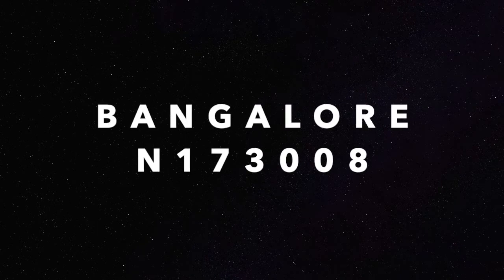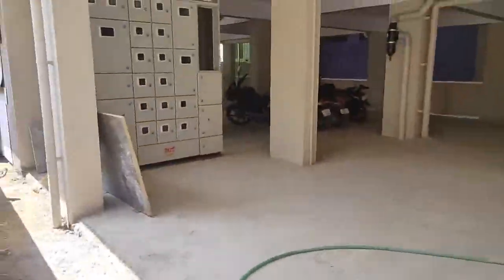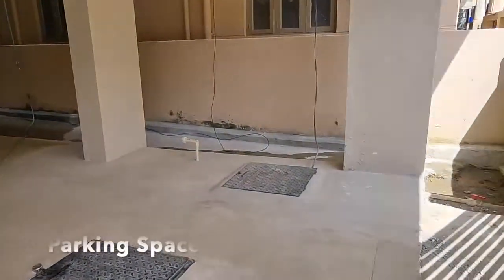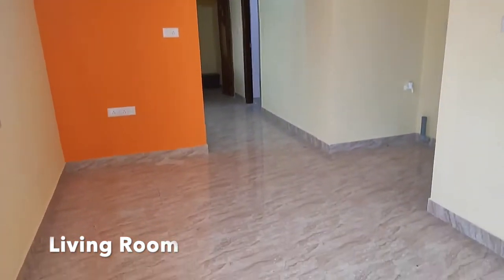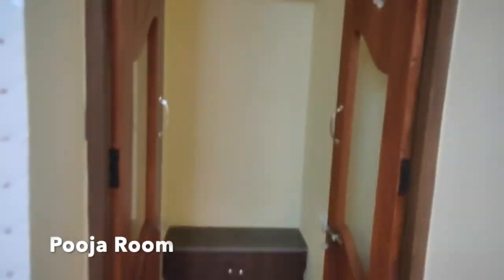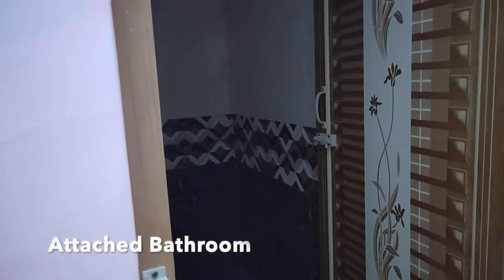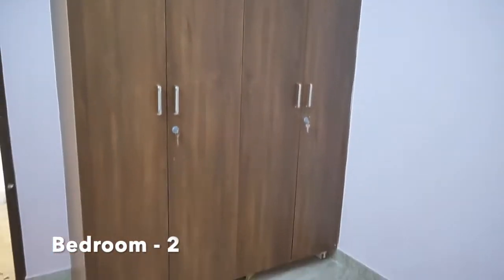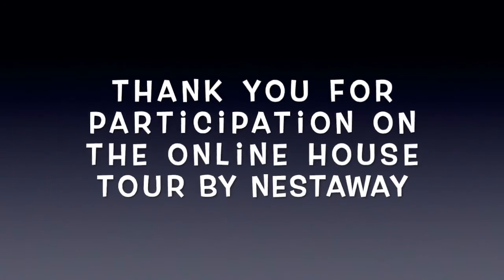2 BHK Flat for rent in Duravani Nagar, Bengaluru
Semi furnished apartment available for immediate occupancy. Virtually get a 360 degree video tour of the house at your convenience. You get what you see.. Rent it at as low as 16k/month & with just 6 months rent as deposit.

Building OuterView- 0:09​​​​​​​​​​​
Parking-  0:20​​​
Living Room- 1:07​​​​
Kitchen- 1:18​​​​
Pooja Room- 1:24​​​​
Bedroom1- 1:28​​​
Bedroom2- 2:00